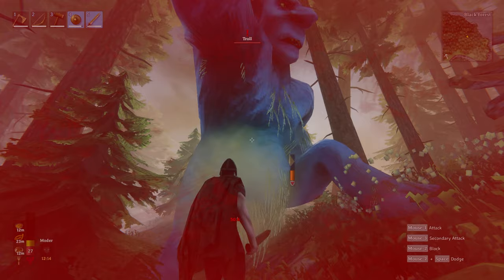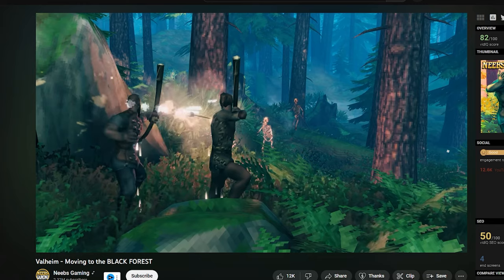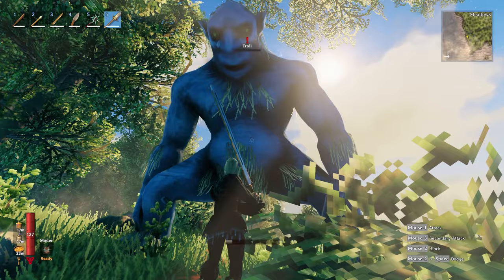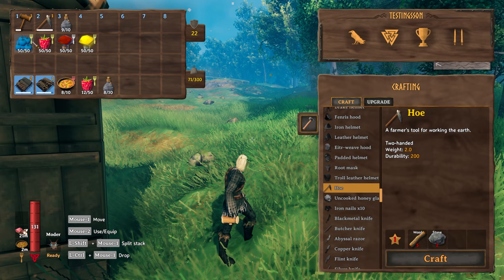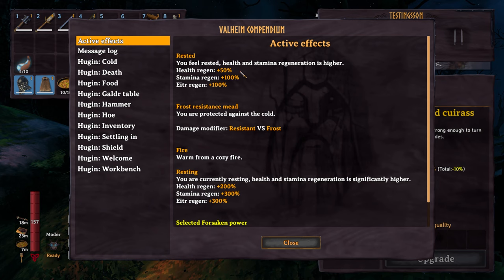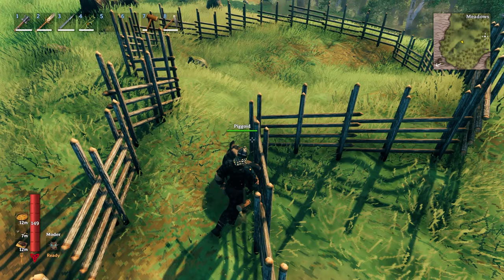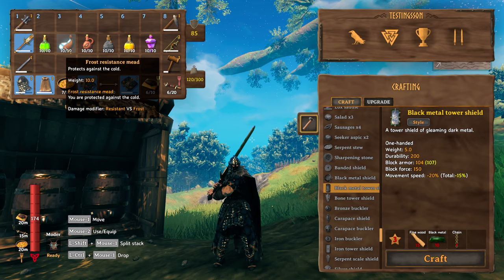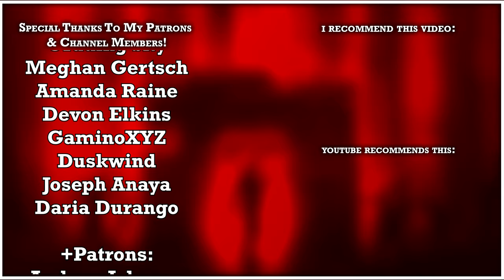7 Things I Wish I Knew When Starting Out In Valheim (2023)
TOPIC:📚
     ► IzPrebuilt goes over 7 things they wish they knew when they started playing Valheim (2023 Mistlands Update)

CHAPTERS: 📔
00:00 Intro
00:25 #1
01:45 #2
04:03 #3
05:25 #4
07:25 #5
09:39 #6
11:15 #7 SOCIALS: 💬